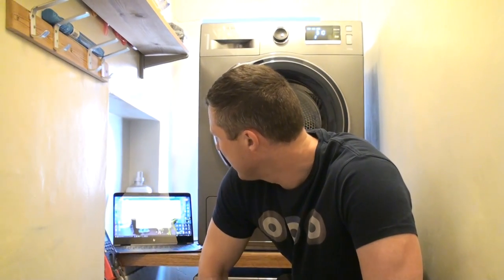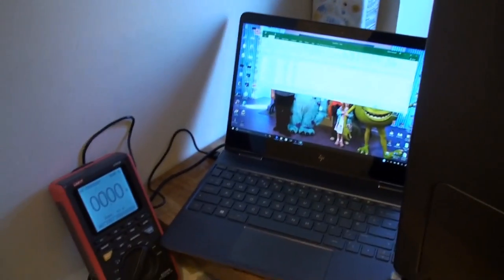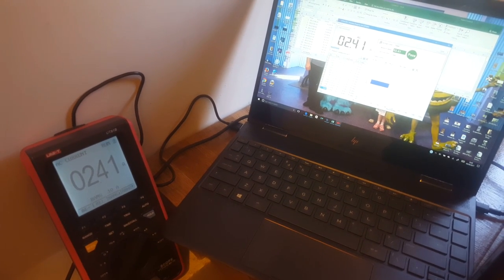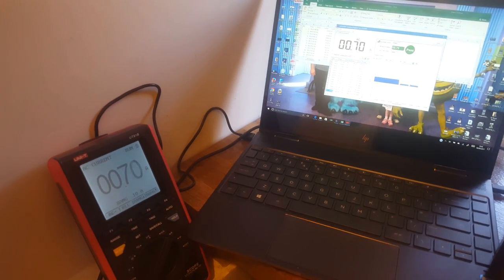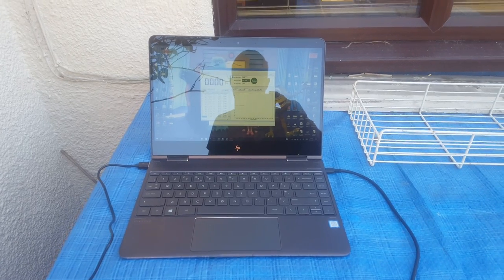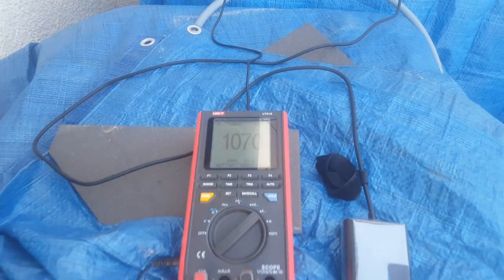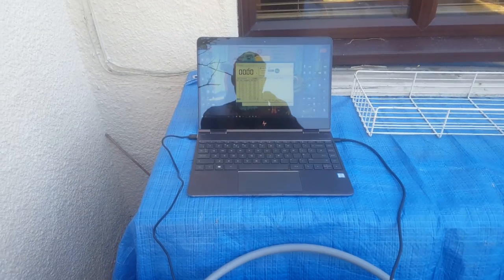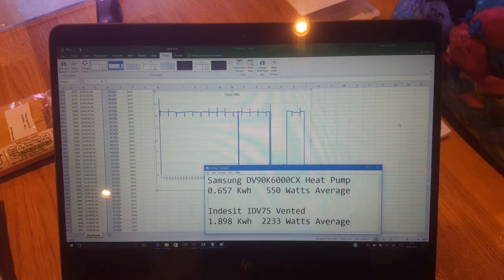Heat pump vs Vented Tumble Dryer - Actual Power Consumption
In this video I compare the power consumption of my Samsung Heat Pump Dryer DV90K6000CX with a standard vented dryer Indesit IDV75